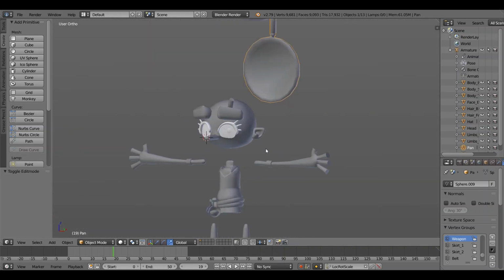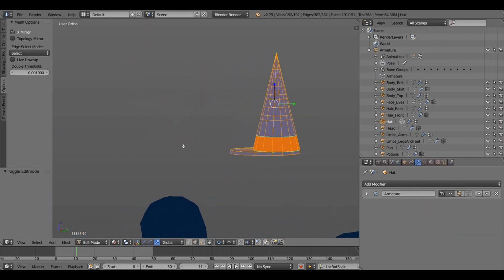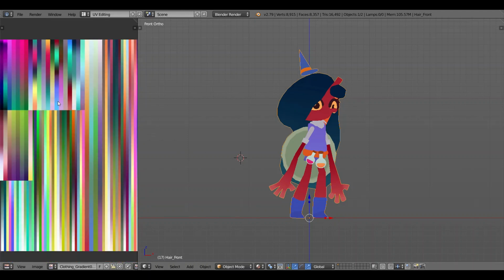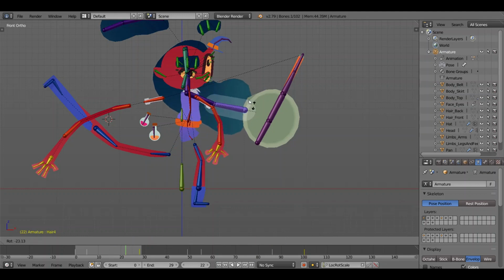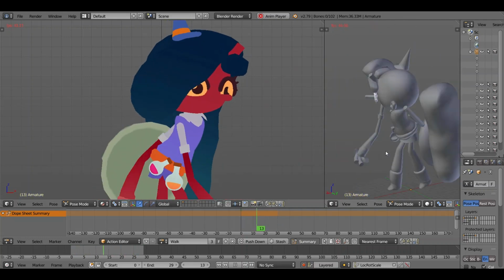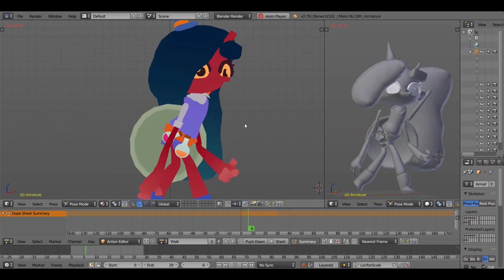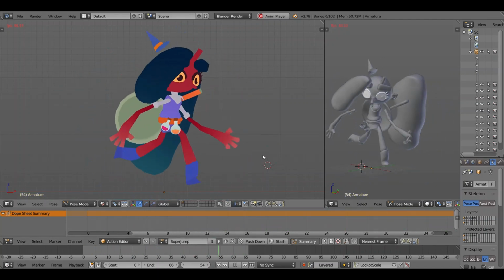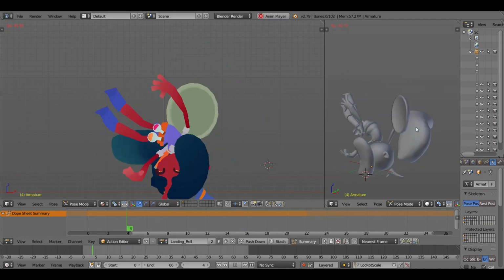Creating 2.5D Character Animations | Pep-Pel Devlog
Just talking about this fun little gay elf i created this week :)

0:00 Intro
0:50 Model
7:15 color theory baybee
8:29 2.5D rigging
11:20 Animations
11:23 why not just make a 2d character hm :?
14:08 2.5D Animations (the good part
25:48 haha new devlog series